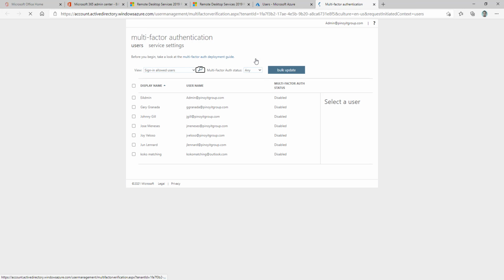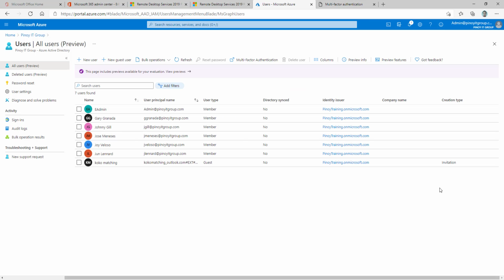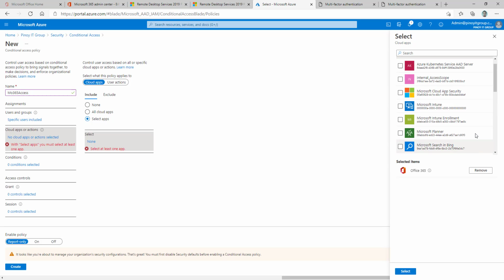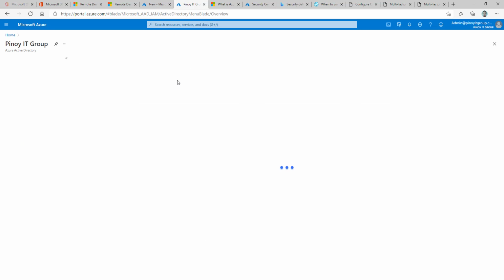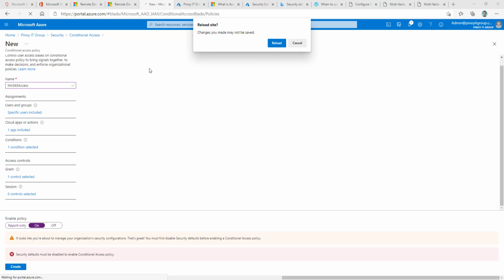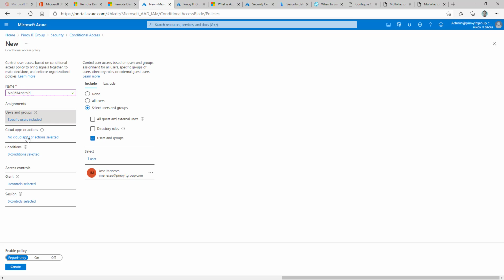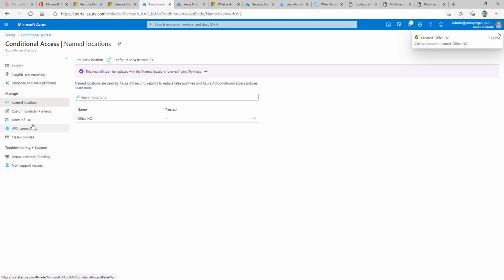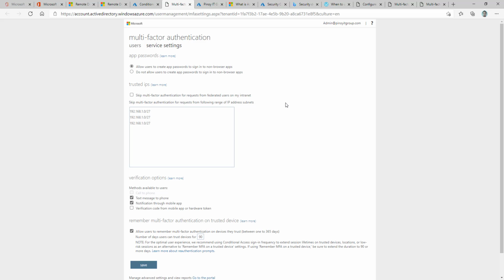Azure Basic 6